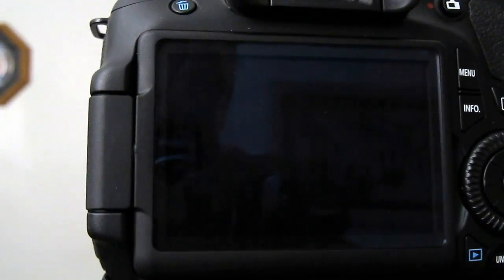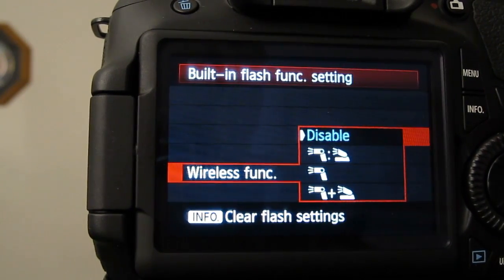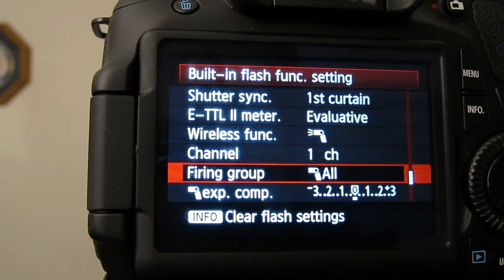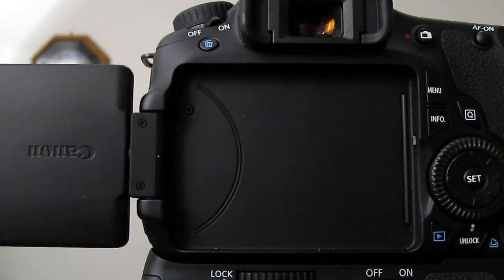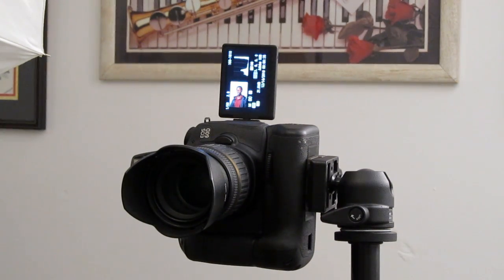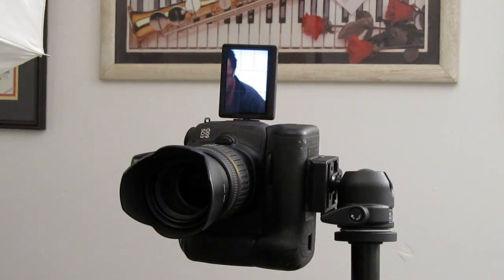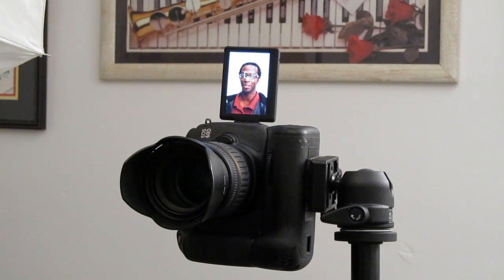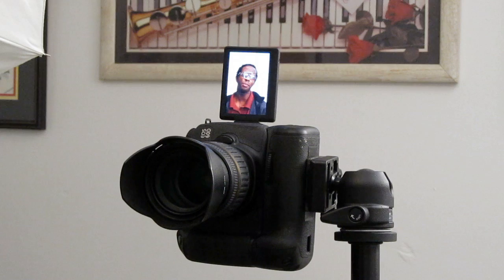Wireless Flash control with the Canon 60D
Controlling your remote Canon flashes with the Canon 60D Popup Flash.

Audio:
Focusrite Vocaster 2 (Amazon Link)
Focusrite 4i4 Gen 4 (Amazon Link)

Lighting:
VIJIM VL120 RGB Video Light (Amazon Link)
18' RALENO 45W Led Video Light (Amazon Link)